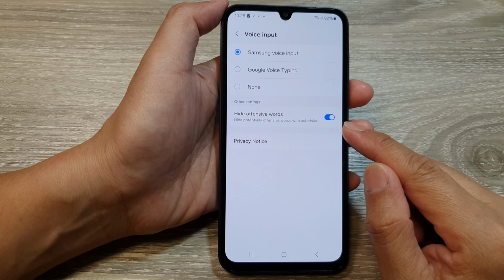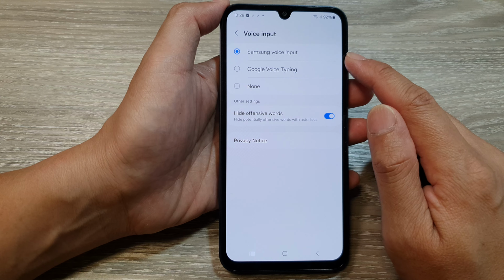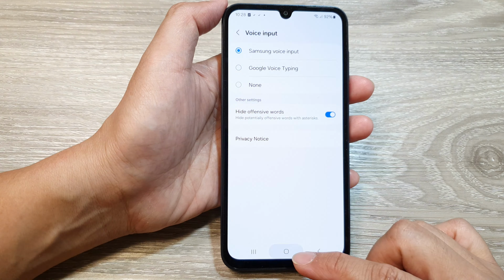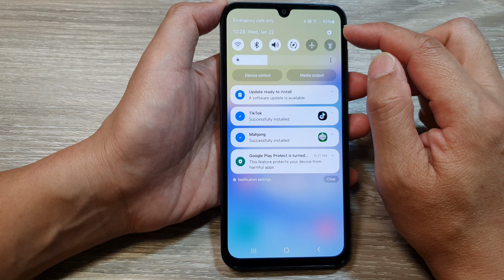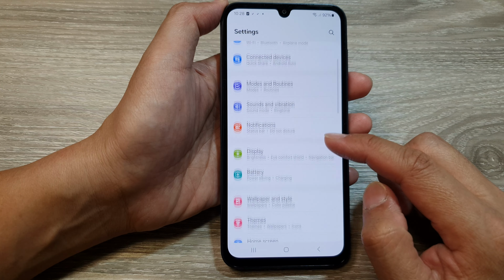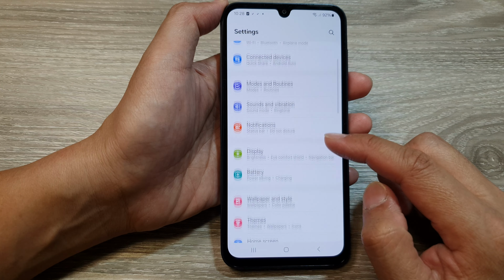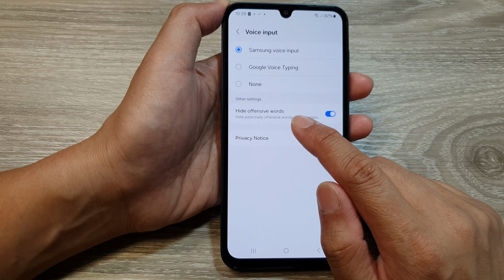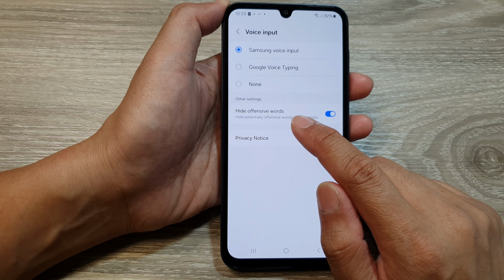✋ How to Turn On/Off Samsung Keyboard Hide Offensive Words on Galaxy A15 📱 | Easy Guide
In this video, I’ll show you how to easily turn on or off the "Hide Offensive Words" feature on the Samsung Keyboard for your Galaxy A15. This feature helps filter out potentially offensive language when typing, offering a cleaner, more family-friendly texting experience.